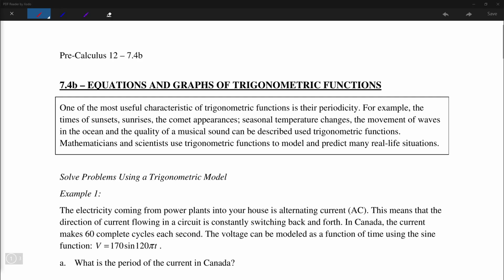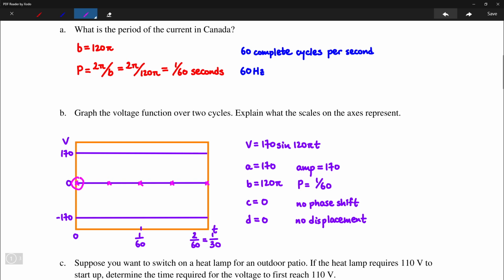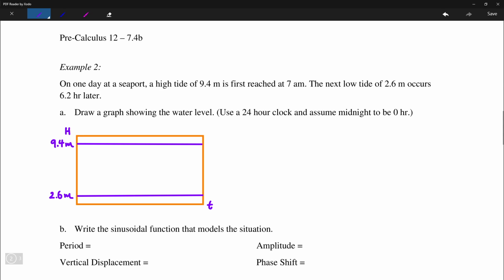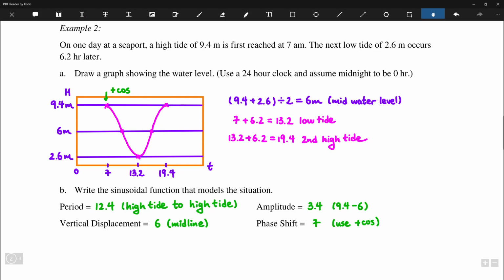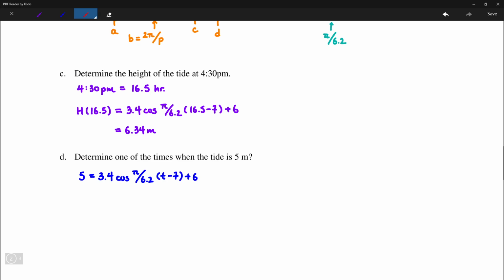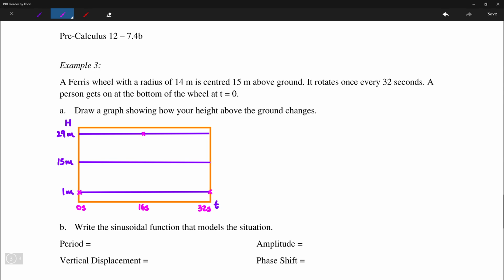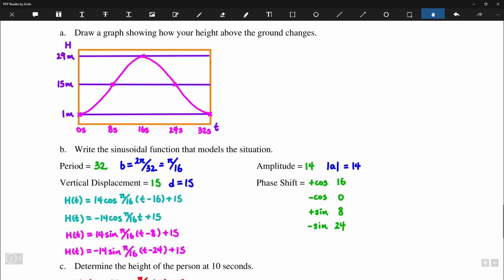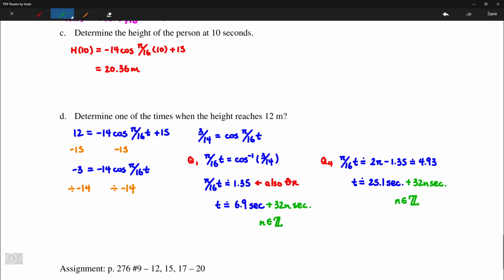7.4b - Equations and Graphs of Trigonometric Functions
Going over 7.4b - Equations and Graphs of Trigonometric Functions